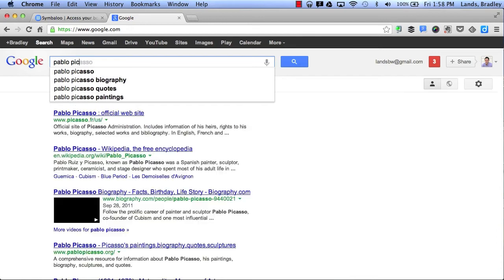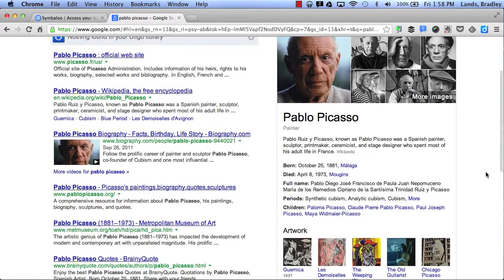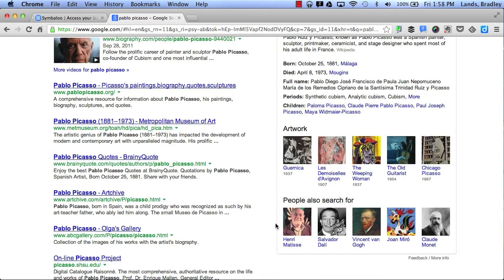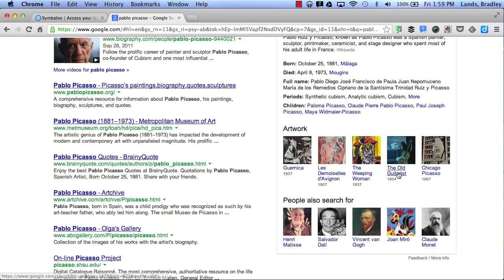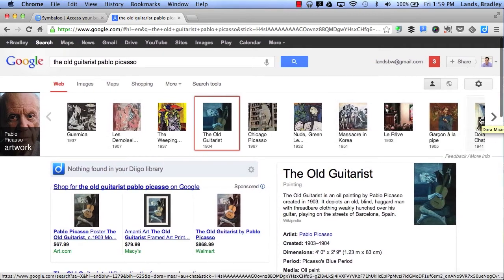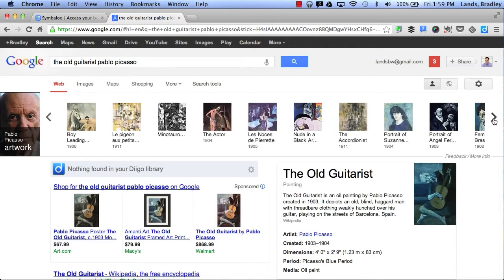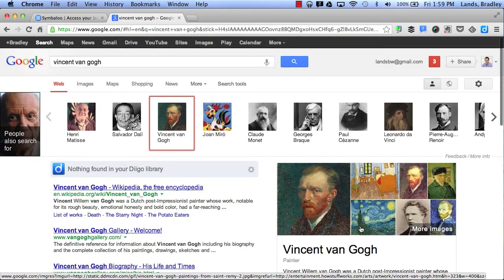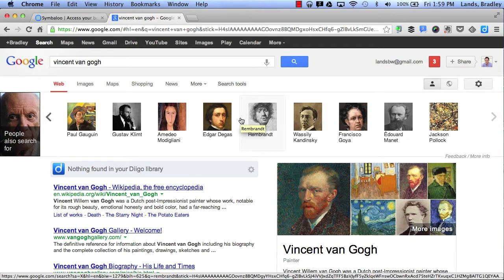Google Knowledge Graph